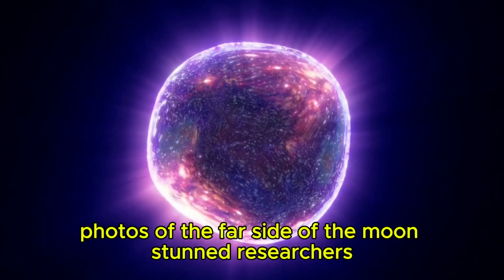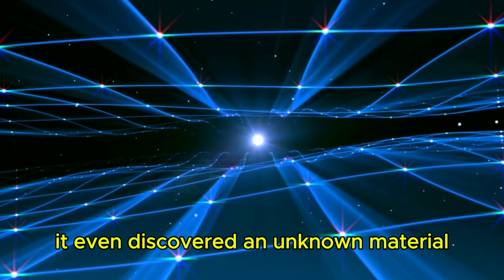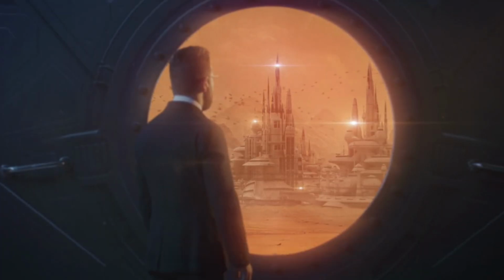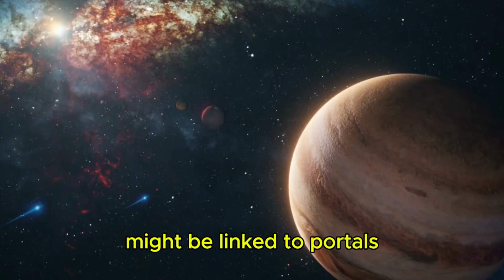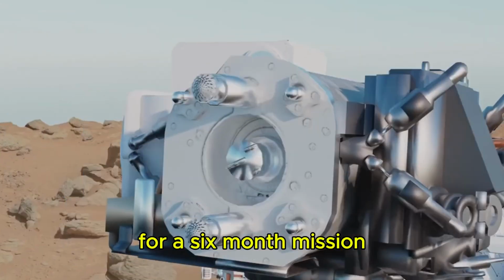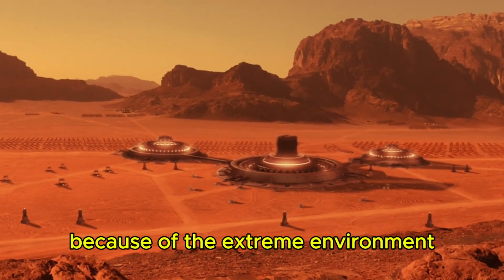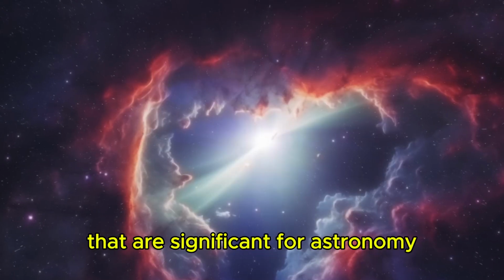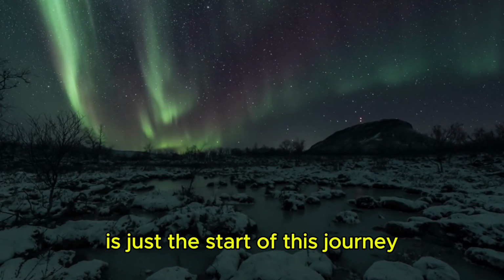James Webb Telescope Finds Massive Structure on the Dark Side of the Moon - NASA Reveals New Details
The James Webb Space Telescope has made an astonishing discovery on the dark side of the Moon, revealing a massive structure that has left scientists and space enthusiasts alike stunned. What could this mysterious object be? Is it an ancient alien structure, a natural lunar formation, or something else entirely? Join us as we dive into NASA's latest findings and explore the possibilities behind this incredible discovery. Don't miss out on this groundbreaking revelation from space!